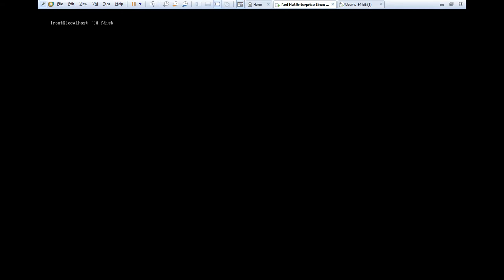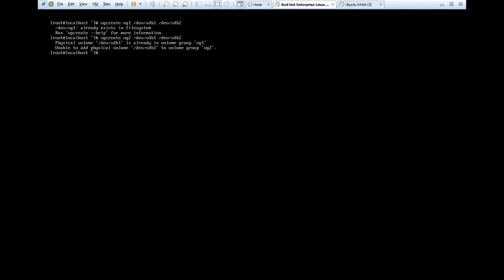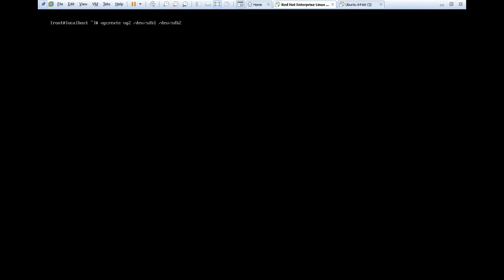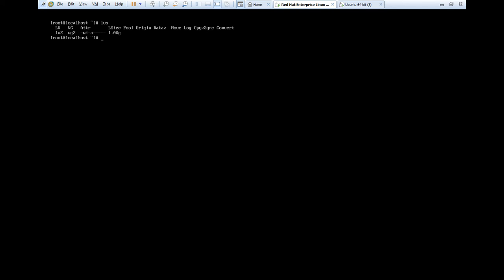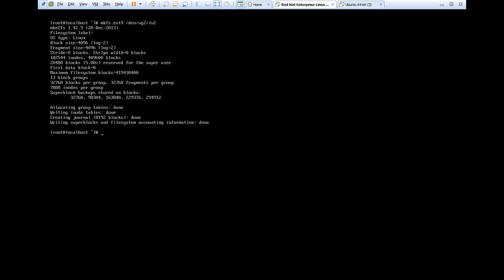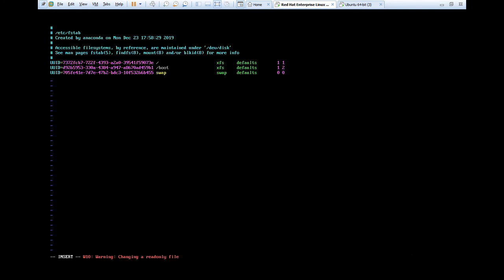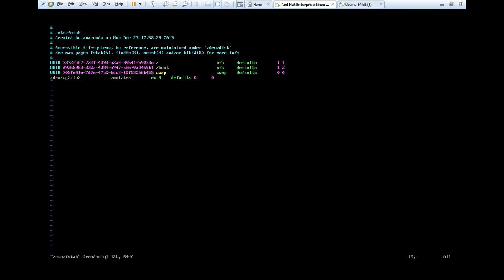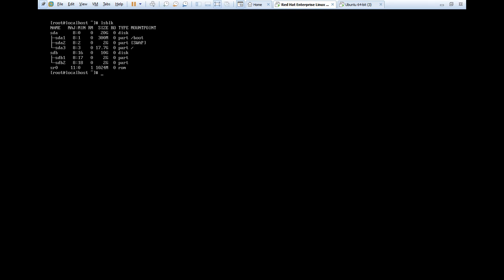Learn How to Configure LVM in Linux step by step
This tutorial explains how to view, list, create, add, remove, format, mount, resize and delete Physical Volume, Volume Group and Logical Volumes in Linux step by step with practical examples. Learn fundamental and basic concepts of LVM, LVM management and essential LVM commands in detail.